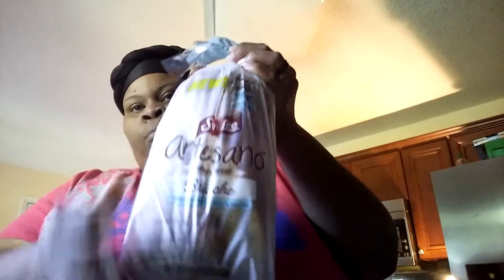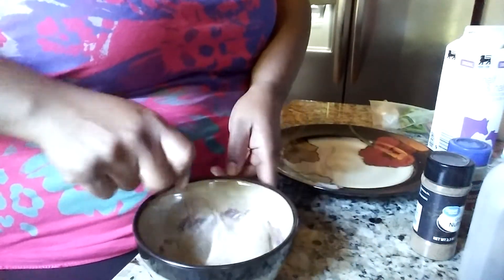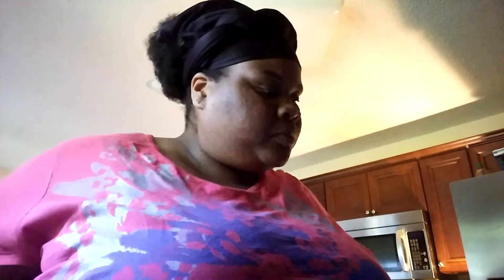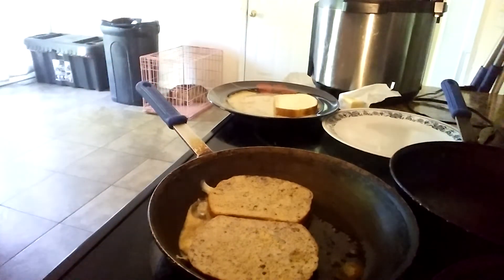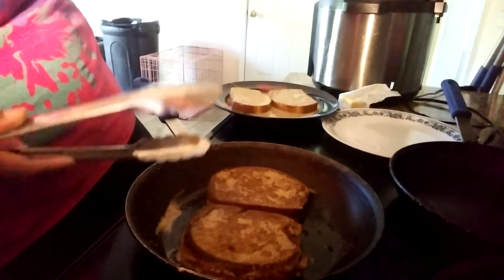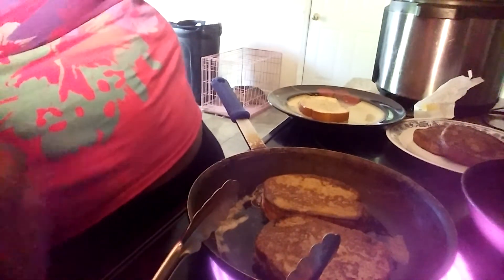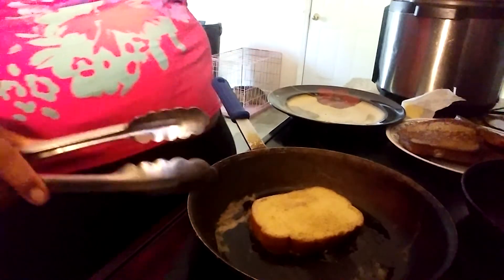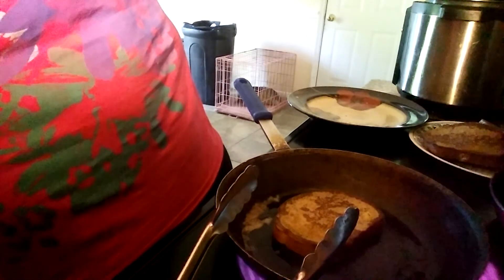Best French Toast Ever!!!! Try it and see!!